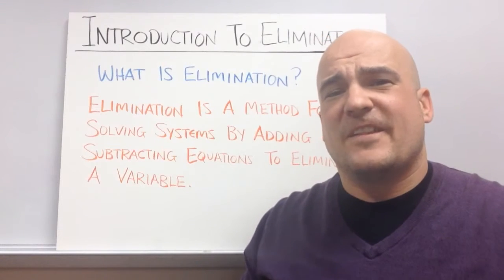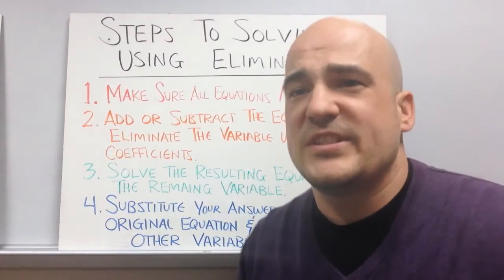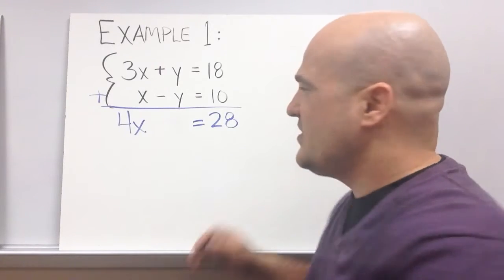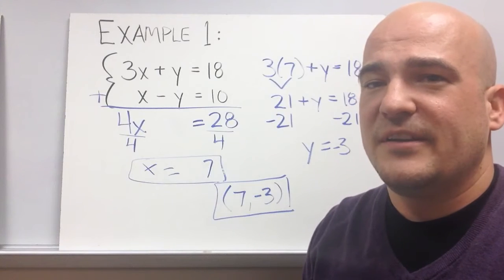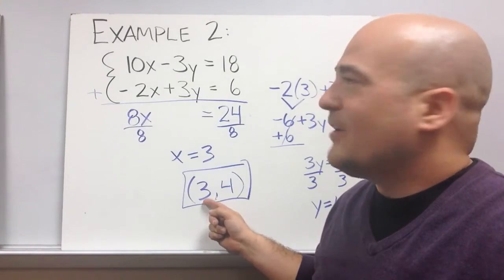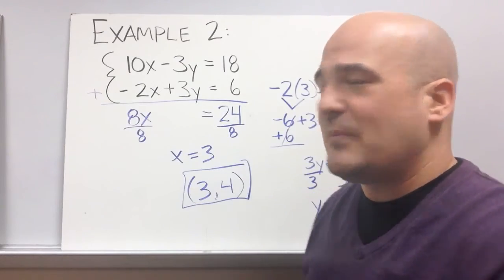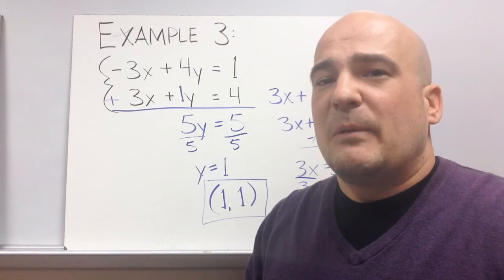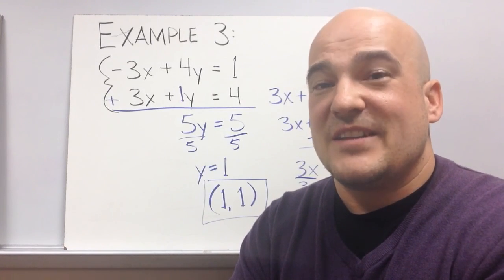Introduction to Elimination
This video provides an a basic introduction to solving systems using the elimination strategy.